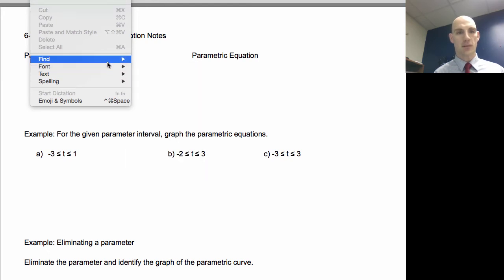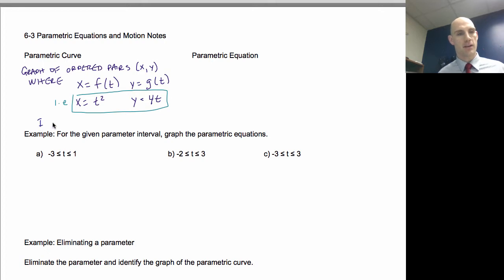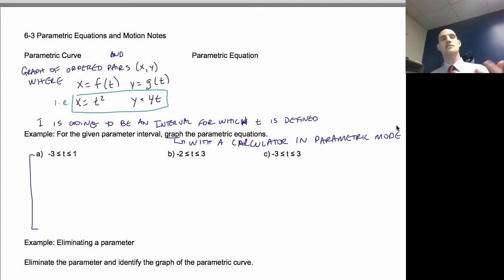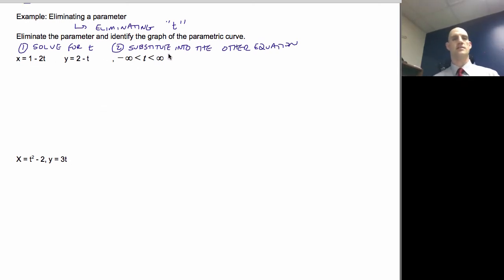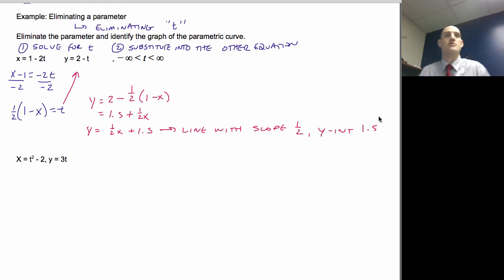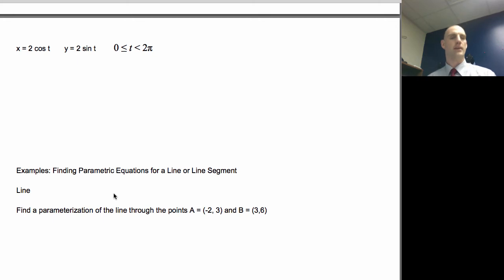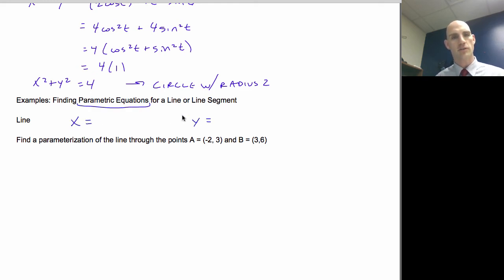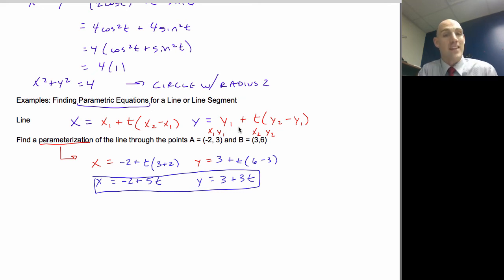6-3 Parametric Equations and Motion